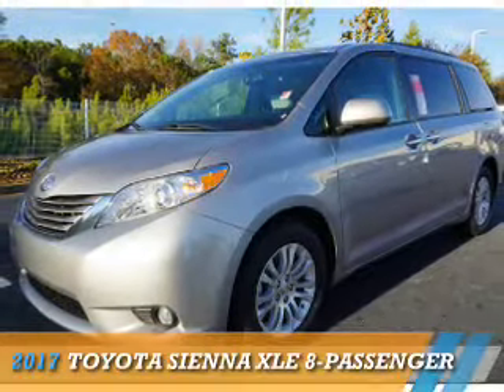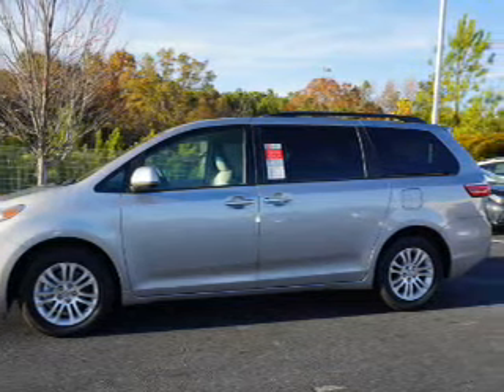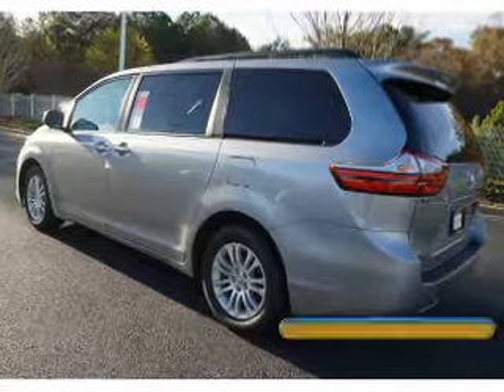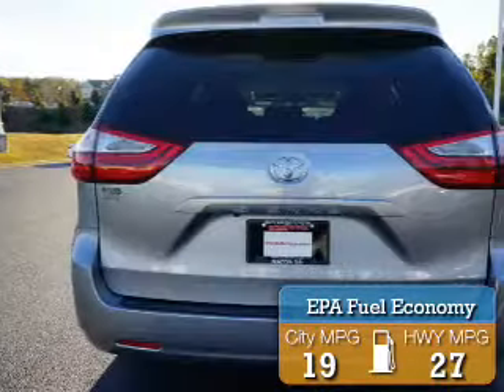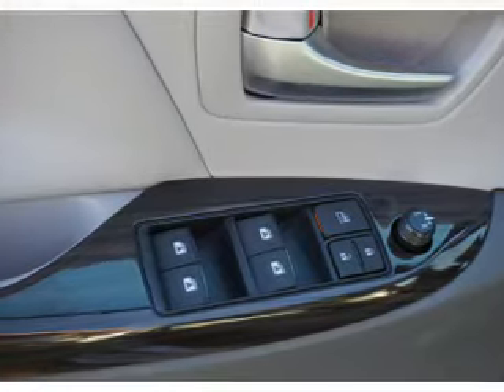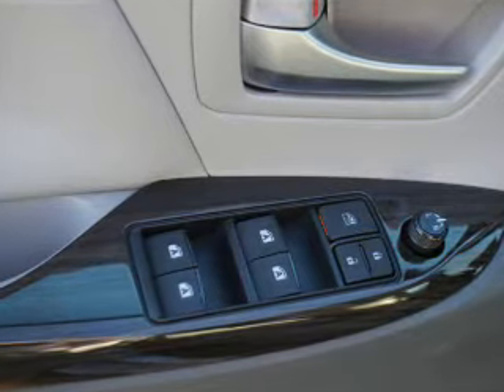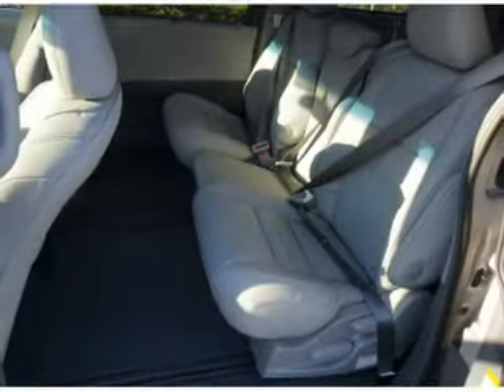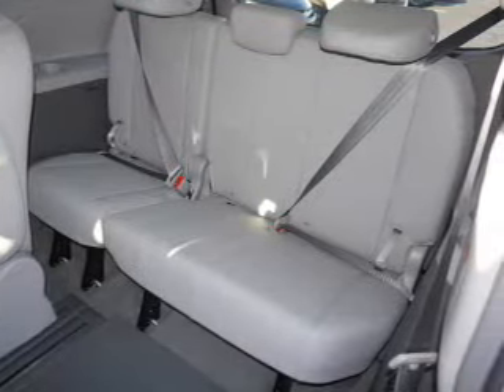2017 Toyota Sienna S797450 - Macon GA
Year: 2017
Make: Toyota
Model: Sienna
Trim: XLE 8-Passenger
Engine: 3.5 liter 6 Cylindercylinder FWD
Transmission: Shiftable Automatic
Color: Silver Sky
Mileage: 7
Address:
4580 Riverside Drive
Macon, GA 31210
VIN:5TDYZ3DC3HS797450